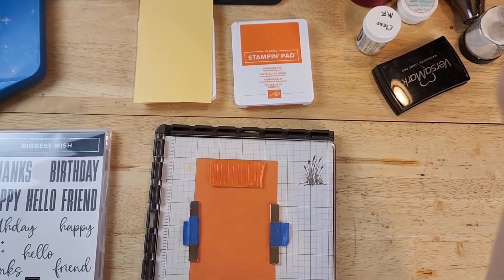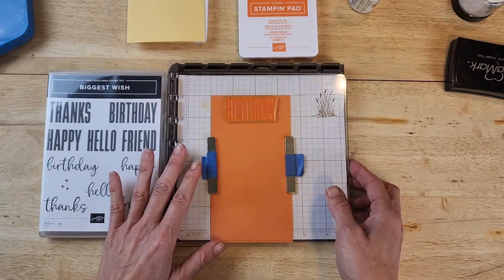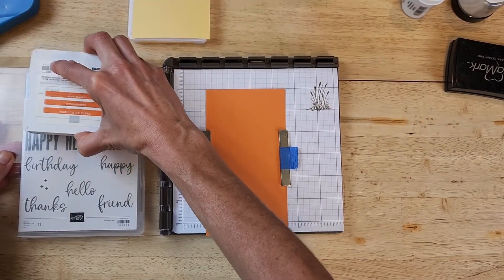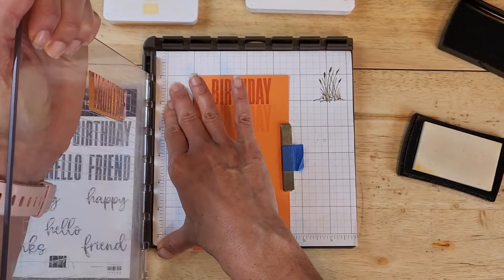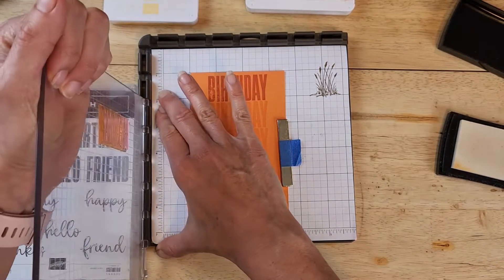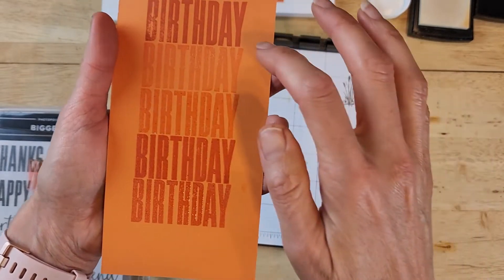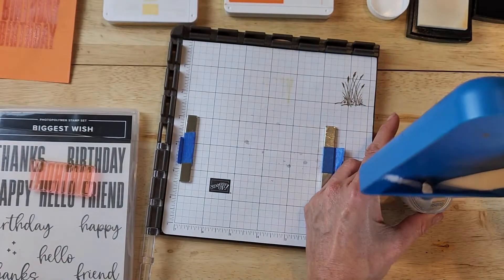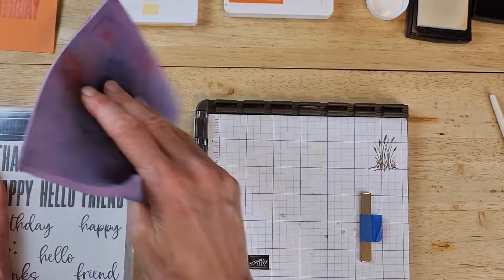Stampin' Up! Biggest Wish Tone on Tone Stamping Technique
In today's video, I will share 5 techniques to achieve Tone on Tone stamping with Stampin' Up! Biggest Wish stamp set. For all the product details refer to the information below, along with a Shop Now link which will take you directly to my online store, where you can shop for all your Stampin' Up! needs 24/7! Happy Crafting!

Supplies:
- Biggest Wish stamp set item #155052
- Pumpkin Pie card stock item #105117
- Pumpkin Pie Classic Stampin' Pad item #147086
- So Saffron card stock item #105118
- So Saffron Classic Stampin' Pad item #147109
- Versamark Watermark Ink Pad item #102283
- Basics Embossing Powder (set of 3 - Clear, White, Black) item #155554
- Stamparatus (Stamp positioning tool) item #146276
- Heat Tool item #129053
- Embossing Additions Tool Kit item #159971
- Small Grid Paper item #149621
- Simply Shammy item #147042

😍 Join my Stampin' Up! team Crafty Creators! Spoiler alert! You get a 20% discount on your orders when you join plus Stampin' Up! will throw in the Making Plans Collection for FREE if you join during Sale-A-Bration now through August 31, 2022, and I will personally send you a Thank You gift!

🎁 Receive a Thank You gift from me when you place a $50 or more order!